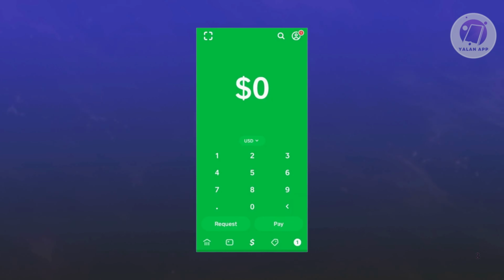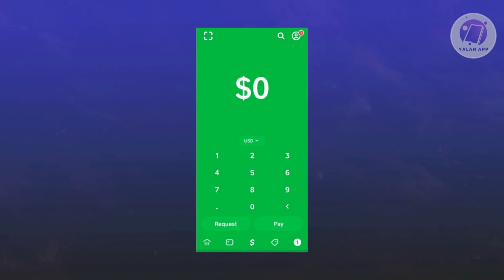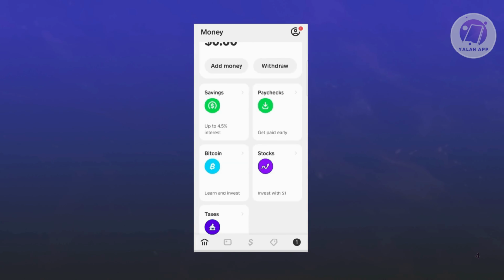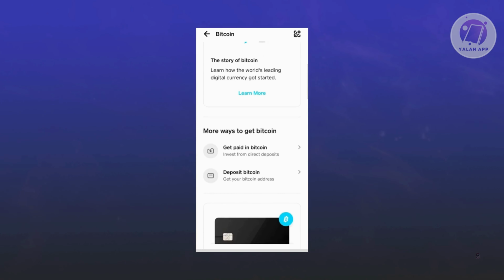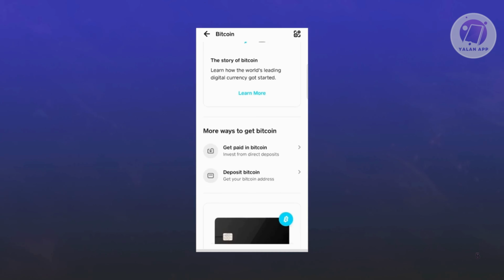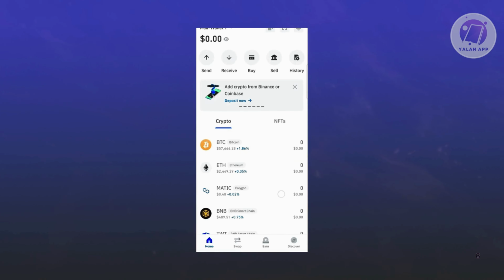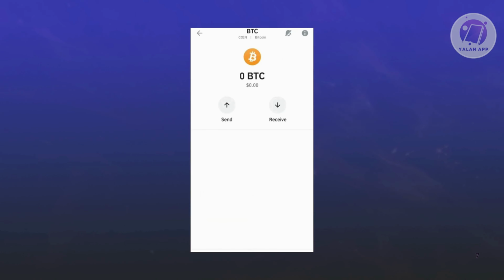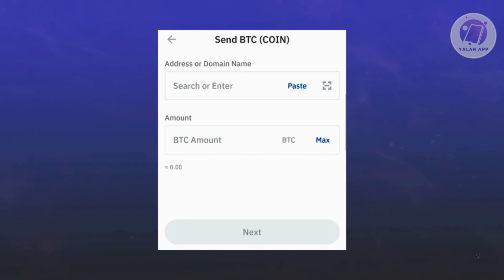How To Transfer Money From Trust Wallet To Cash App (2025)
If you’re looking to transfer money from Trust Wallet to Cash App, this step-by-step video will guide you!